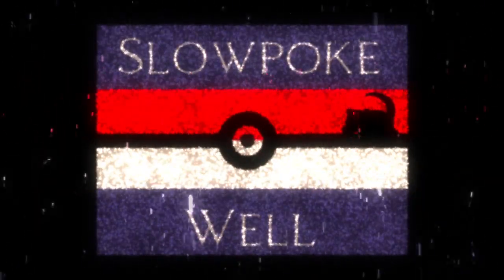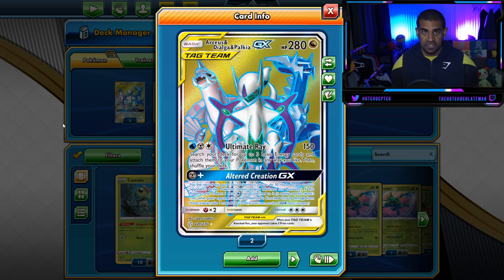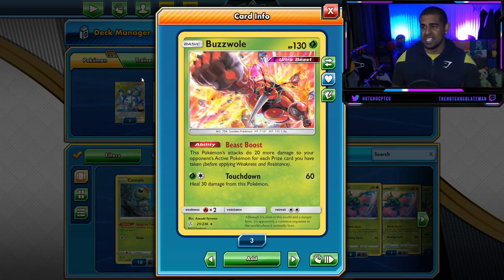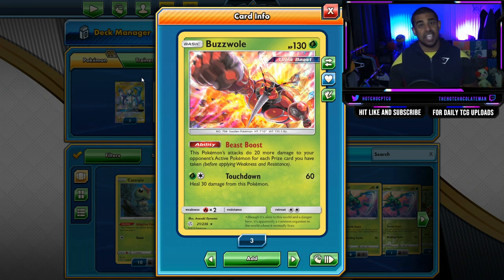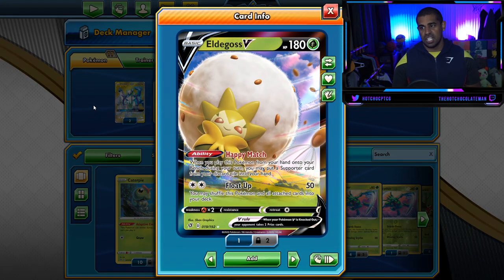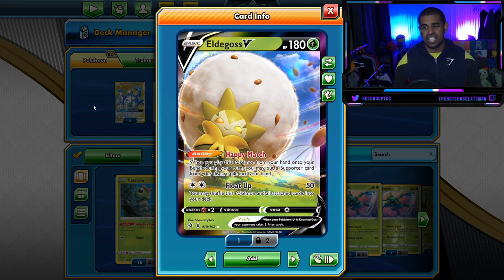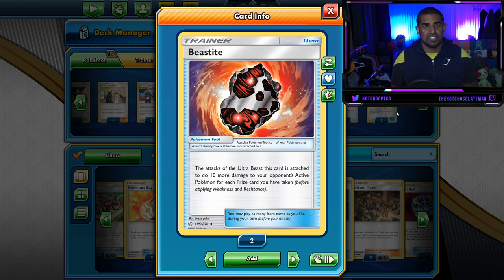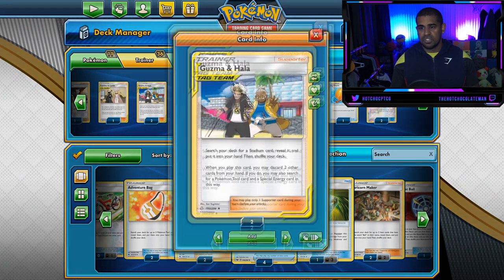ADP Snivysaur Buzzwole Deck Profile / Deck List! PTCGO Gameplay!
Sometimes I take ADP wayyyy to far! Super fun though!

#Pokémon - 11

* 2 Arceus & Dialga & Palkia-GX CEC 220
* 3 Buzzwole CEC 21
* 1 Eldegoss V RCL 19
* 1 Venusaur & Snivy-GX PR-SM 229
* 1 Dedenne-GX UNB 57
* 3 Jirachi TEU 99

* 1 Boss’s Orders (Giovanni) RCL 154
* 1 Cynthia & Caitlin CEC 189
* 3 Viridian Forest TEU 156
* 2 Mallow & Lana CEC 198
* 4 Switch BCR 135
* 1 Reset Stamp UNM 206
* 4 Quick Ball SSH 179
* 1 Big Charm SSH 158
* 2 Escape Board UPR 122
* 2 Beastite CEC 185
* 2 Guzma & Hala CEC 193
* 4 Professor's Research SSH 178
* 2 Net Ball LOT 187
* 3 Tag Call CEC 206
* 4 Marnie SSH 169

#Energy - 13

* 7 Grass Energy SMEnergy 1
* 1 Water Energy Energy 3
* 1 Metal Energy Energy 8
* 4 Aurora Energy SSH 186